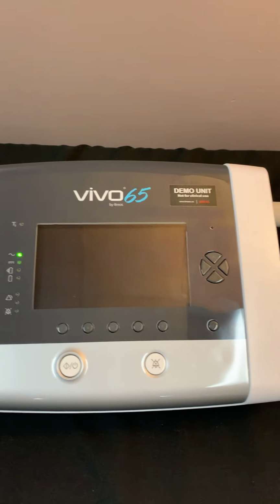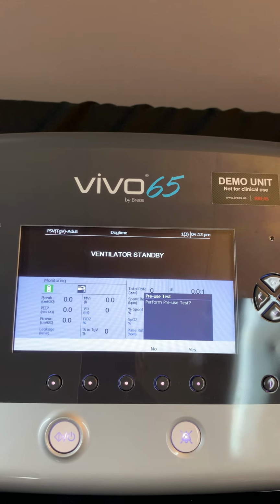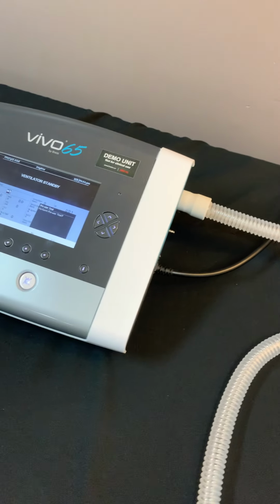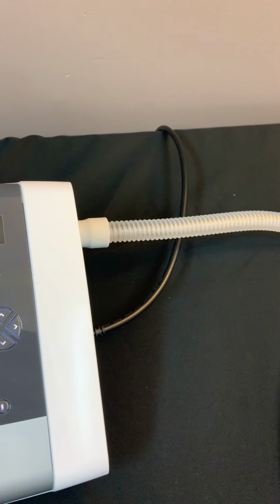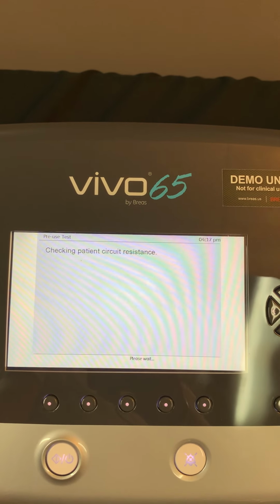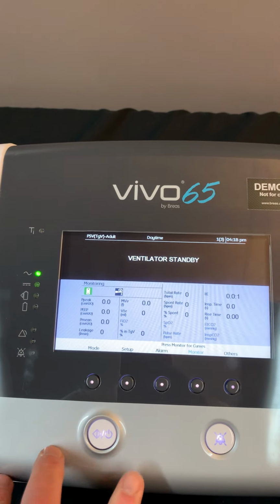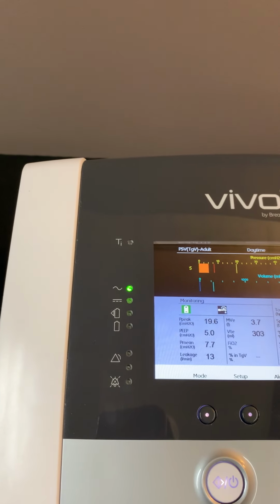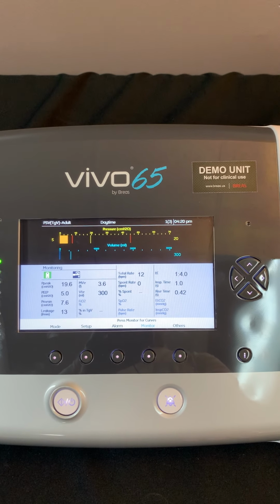Front Panel Overview and Pre-Use Test - Breas Vivo 65 Ventilator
Video walkthrough of the front panel and pre-use test for the Breas Vivo 65 Ventilator.

VieMed is the largest independent provider of in-home ventilation in the United States. We have one of the largest nationwide teams of Respiratory Therapists, with over 240 RTs in 34 states.